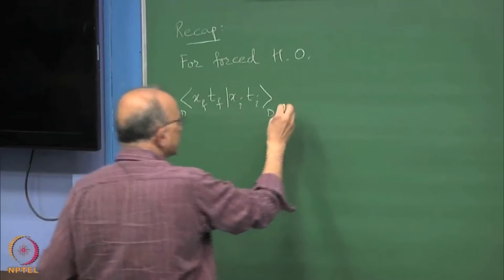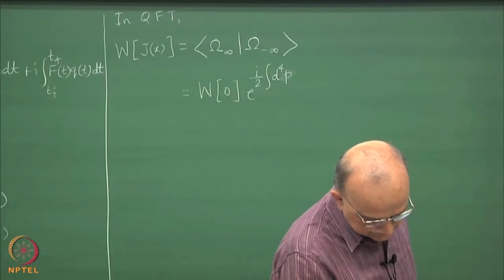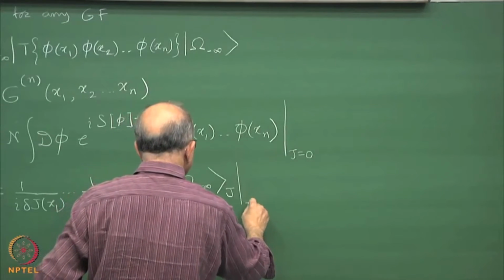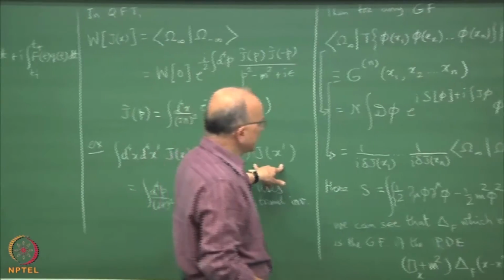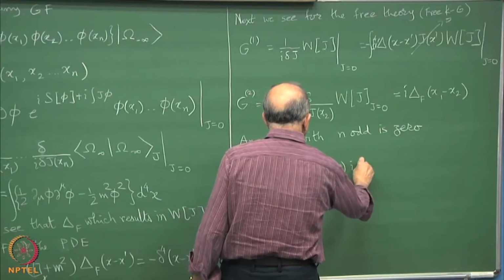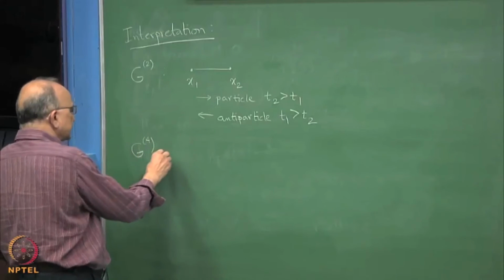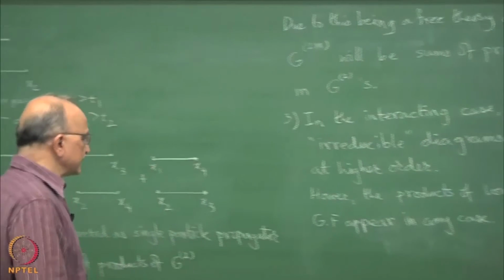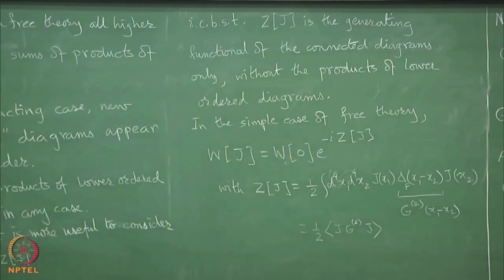Effective potential III